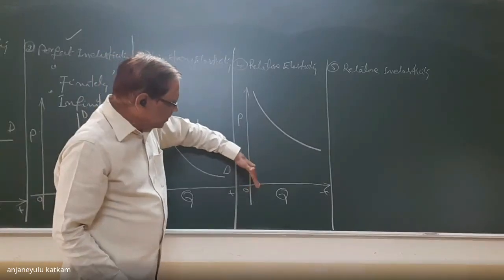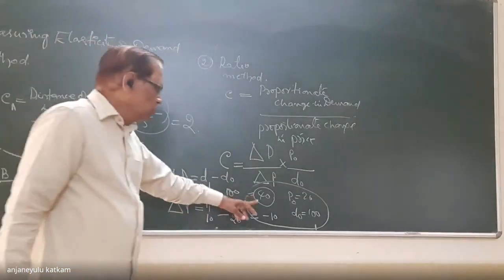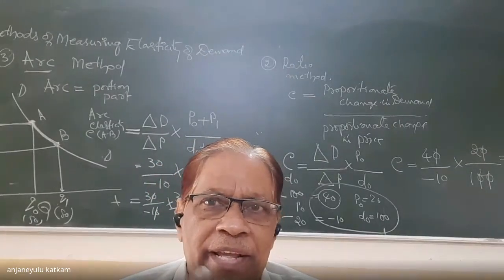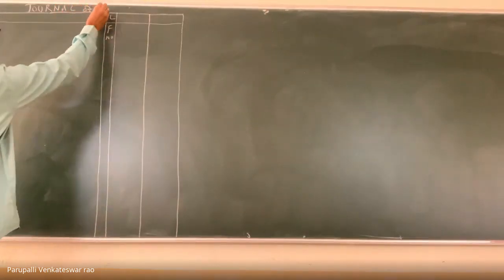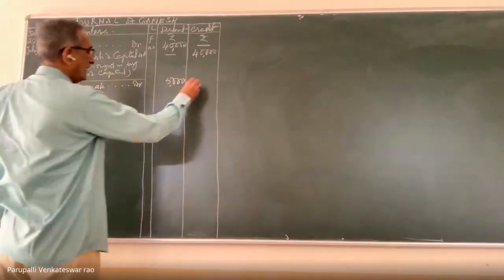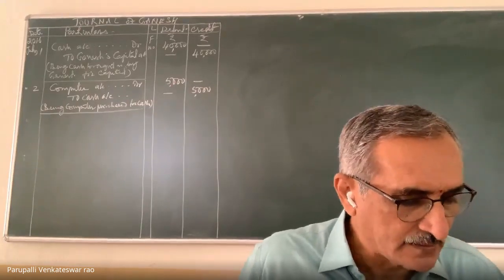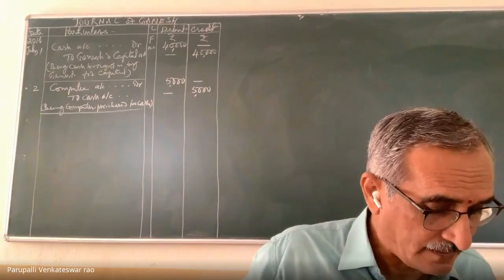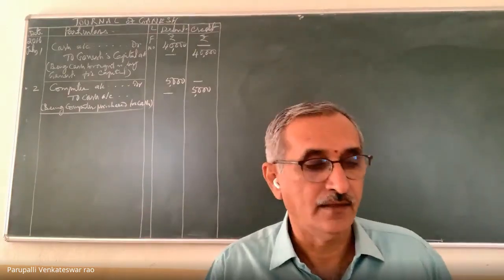mes xawr zkk 2020 12 30